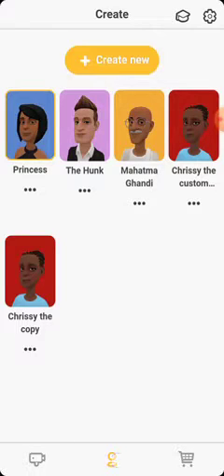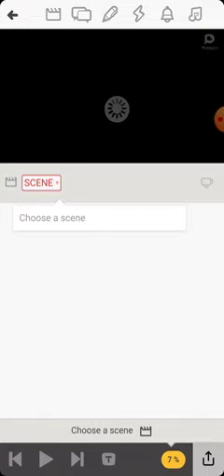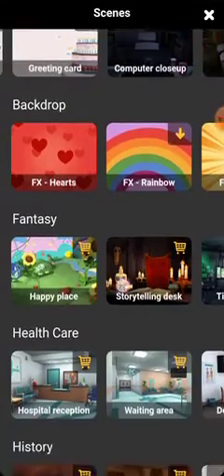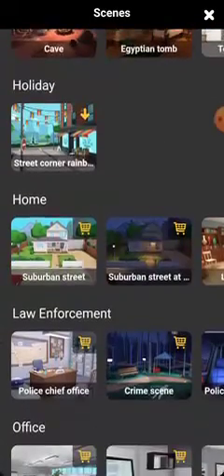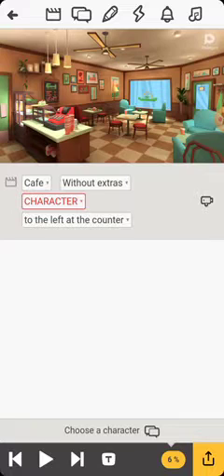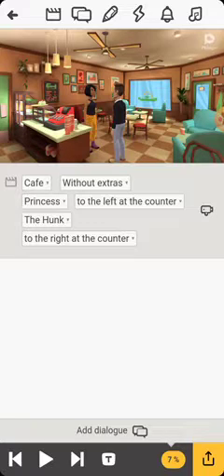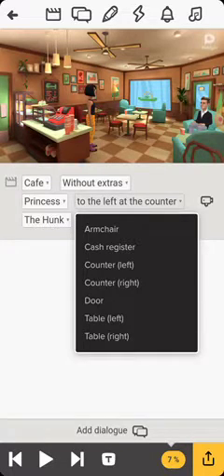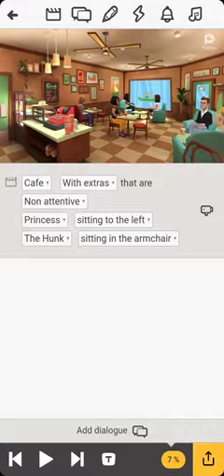Animated video training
How to create animation.Video credit :Emmanuel